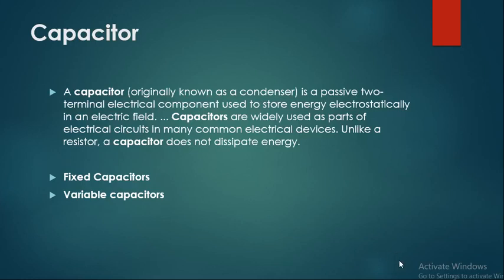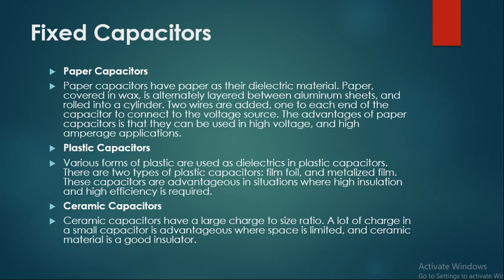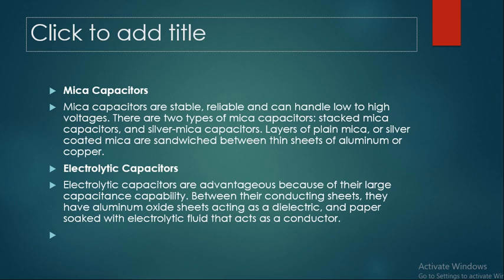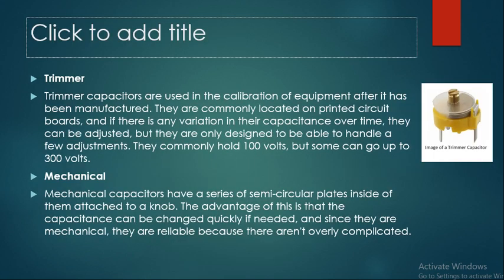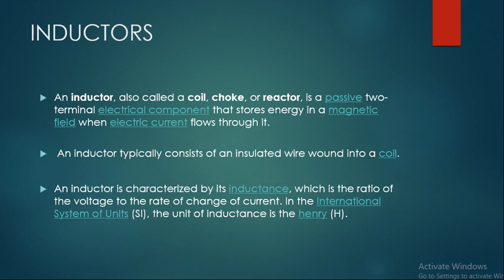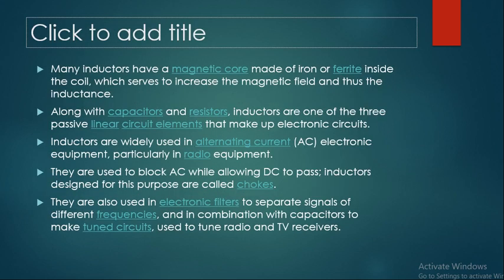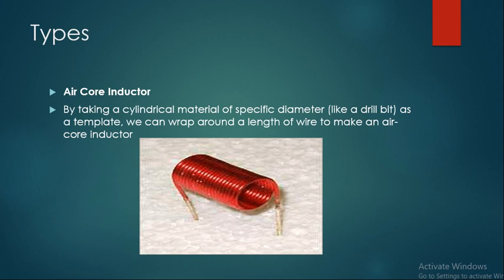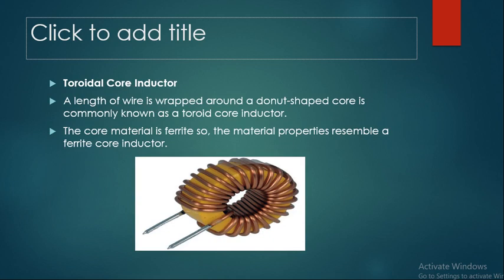11th Science CS II lecture no 2